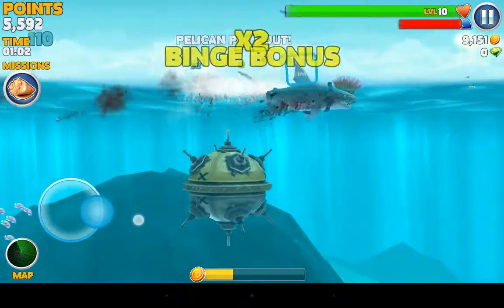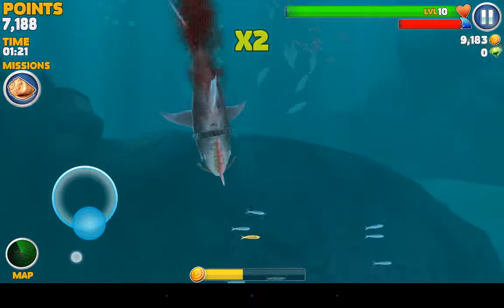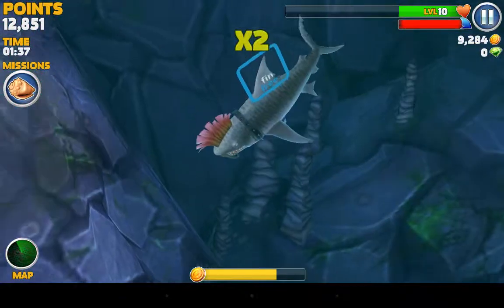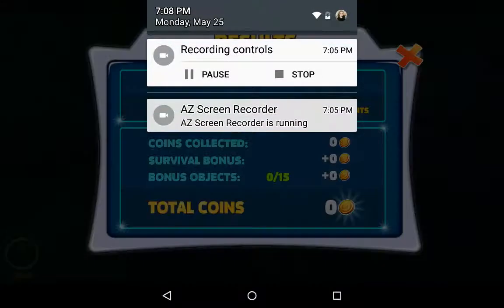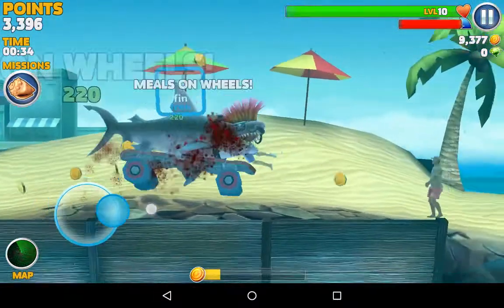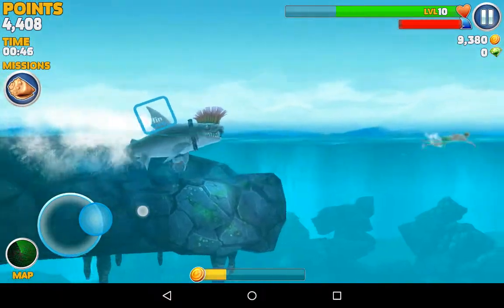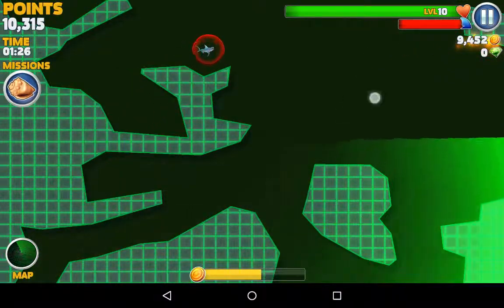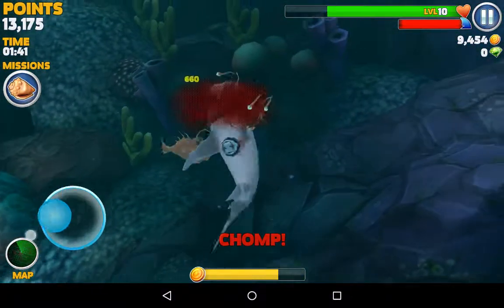Hungry Shark Evaluation:finding the kempy cave